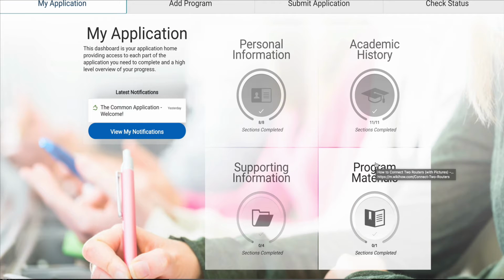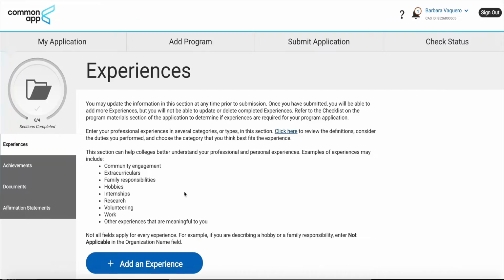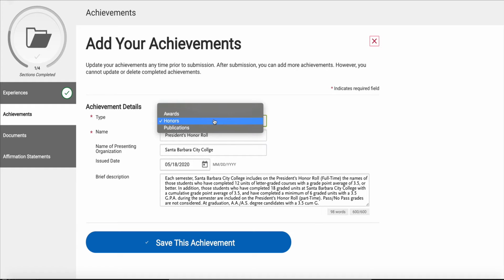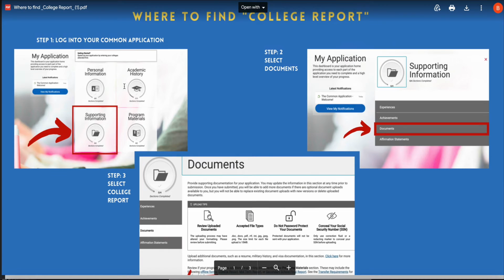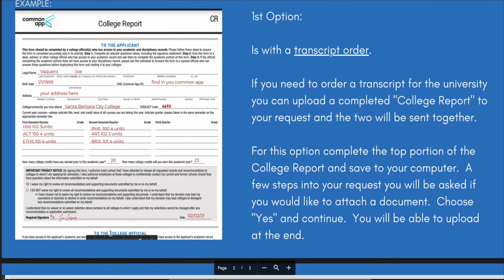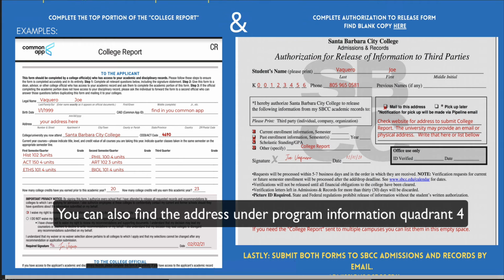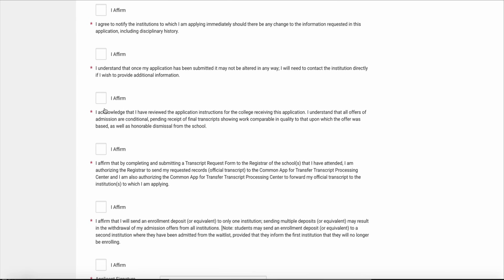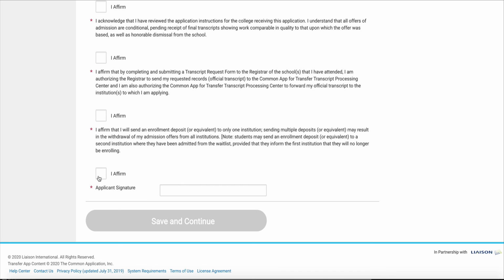Common Application Quadrant III